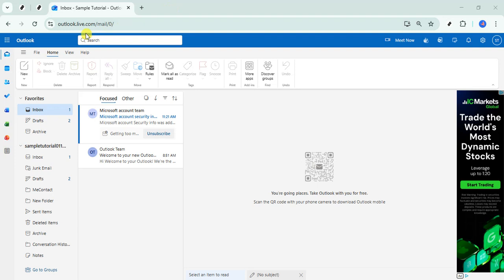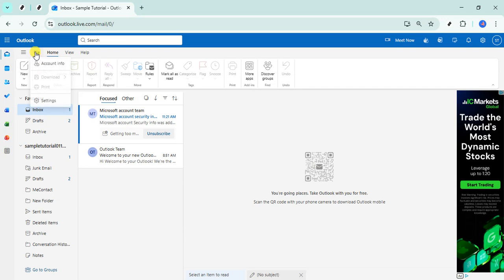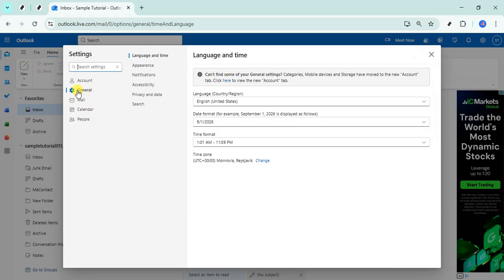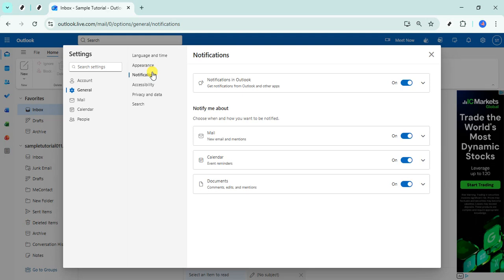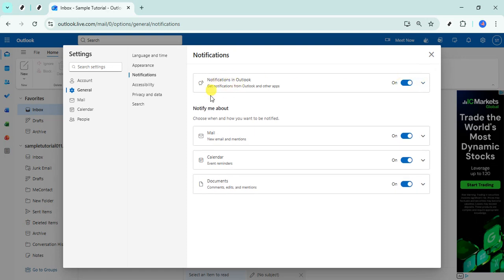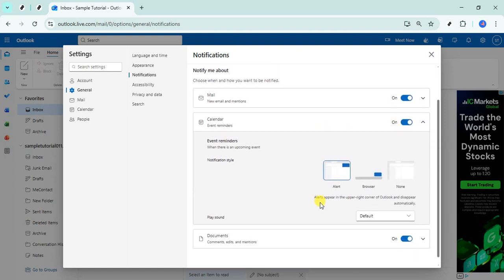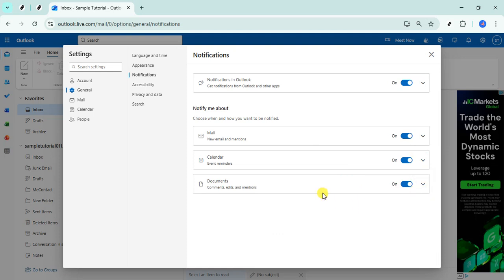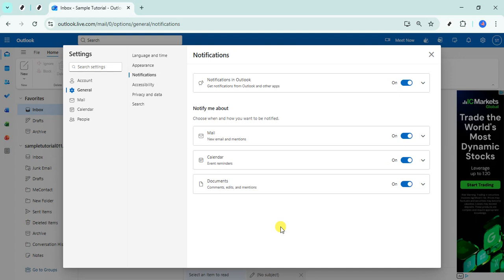How To Set Reminders In Microsoft Outlook (2026) (Best Method)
In this video, you’ll learn how to set reminders in Microsoft Outlook using the best method in 2026. I’ll show you how to create Outlook reminders for emails, calendar events, and tasks step by step. This beginner-friendly Microsoft Outlook tutorial helps you manage your time better, never miss important emails, and use Outlook reminders and notification settings the right way.